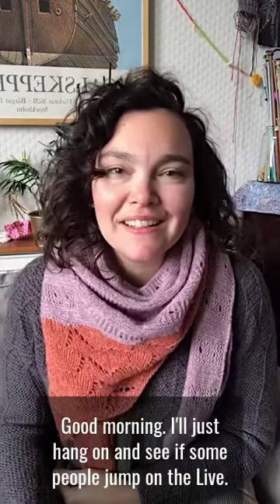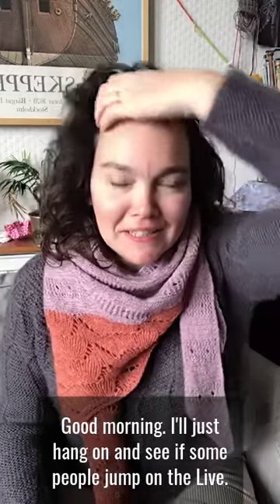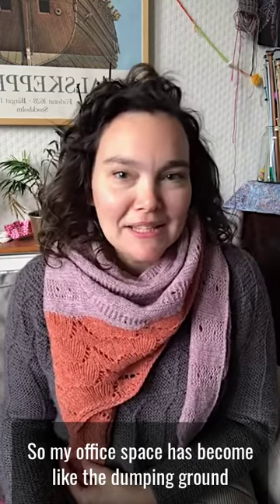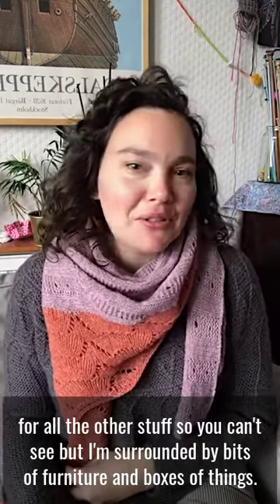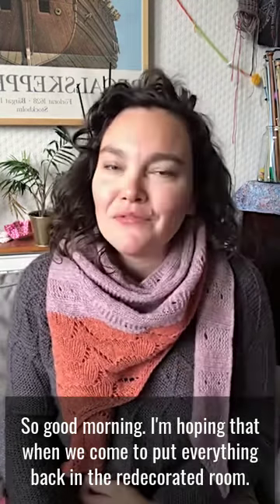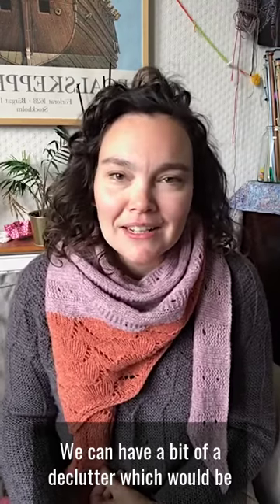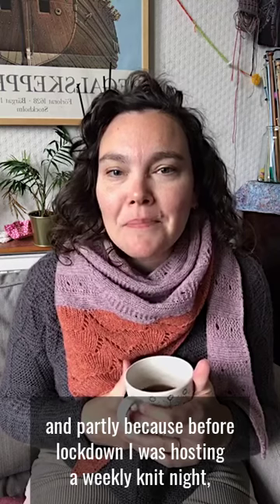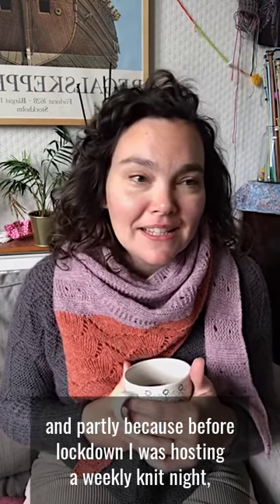Knits & Cake For Breakfast, No.20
Hello! Welcome to my weekly series of videos posted on a Thursday. Join me as I share what knitting designs I’ve been working on this week and show you what kind of cake I’m eating for my breakfast - it’s nearly the weekend, right?

Timestamp for "A Peek Behind My Knit Design Process", head to 05:45

This is a replay of my IGTV Live video from Thursday 15th October.

All links are via my linktree, where you can also find a transcript for this episode: